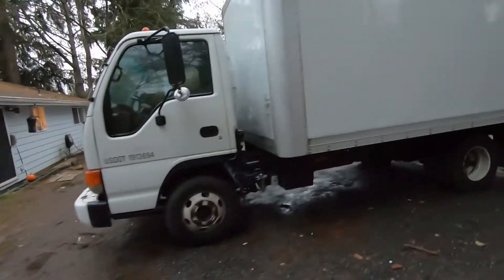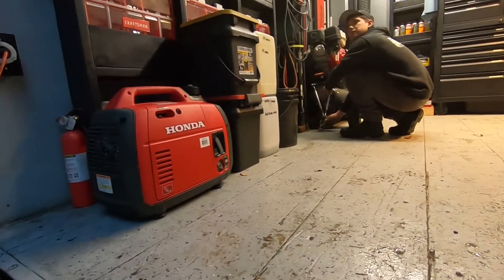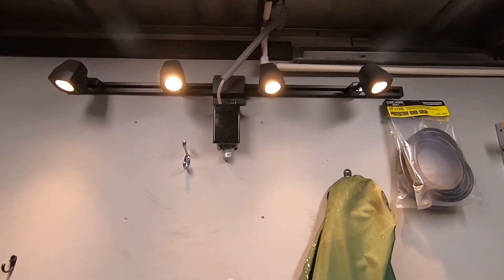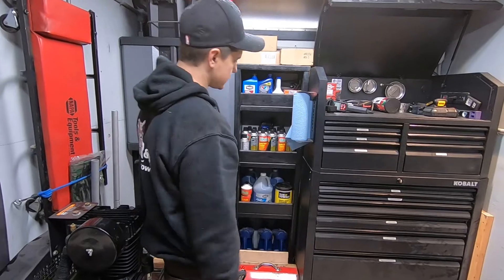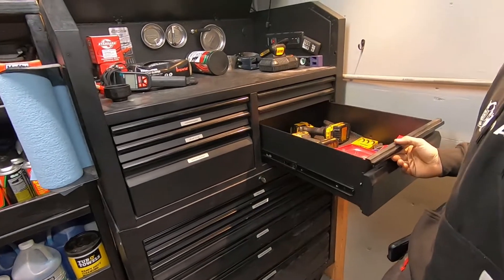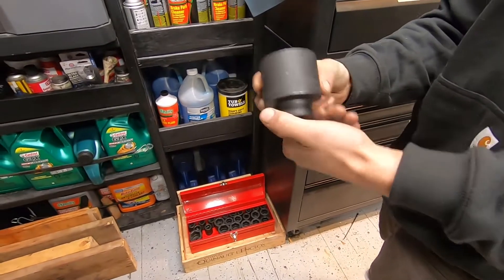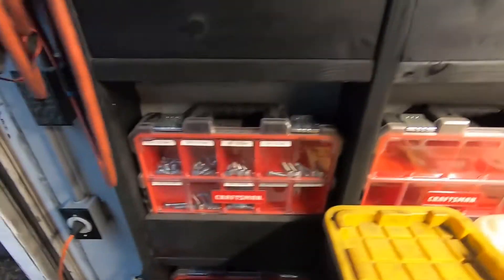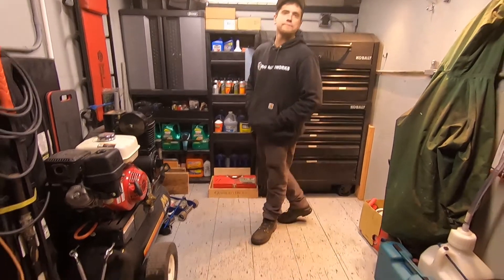MOBILE MECHANIC BOX TRUCK CONVERSION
Today I stopped by to see my buddy Ryan at his shop in Western Washington to check out his recently converted mobile mechanic box truck!

If you are in the Wester WA area check out his shop